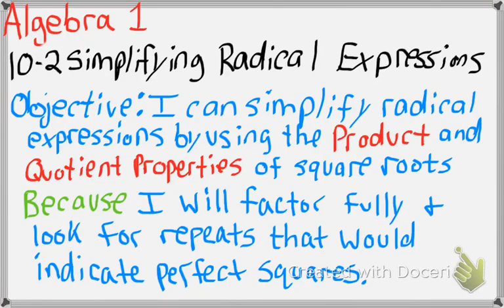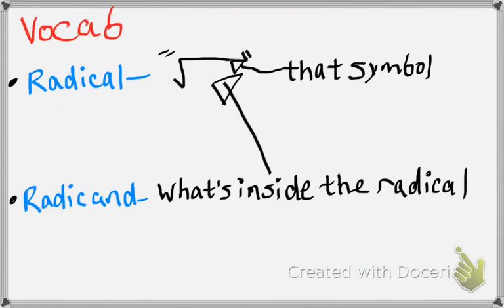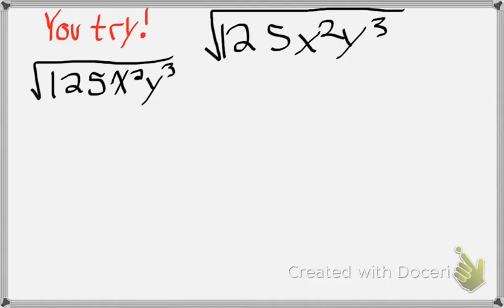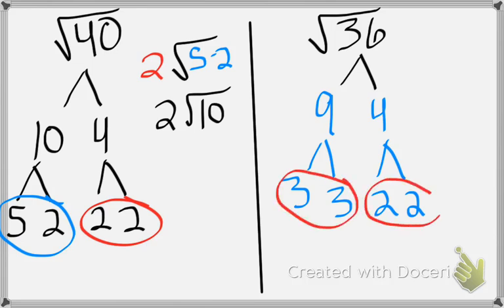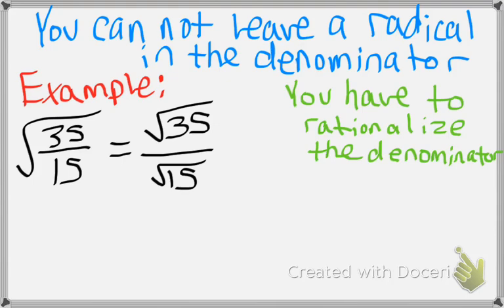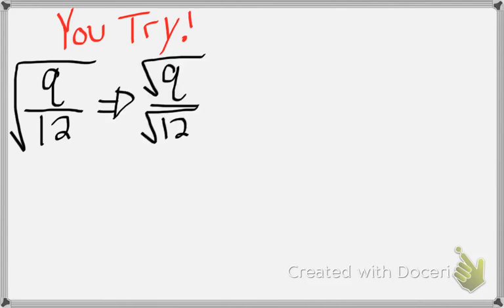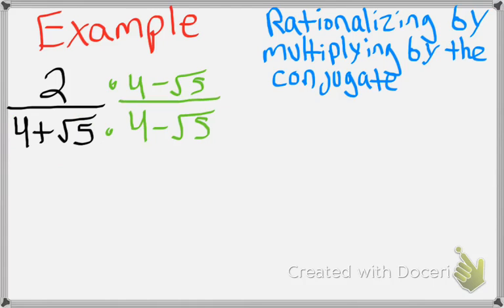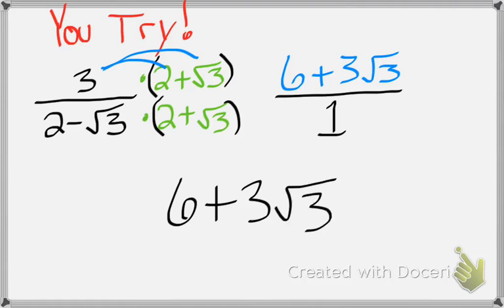Algebra 1: 10-2 Simplifying Radical Expressions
0:00 Introduction
0:41 - Vocabulary
1:46 - Product Property of Simplifying Square Roots
3:29 - Why bother simplifying Radicals?
5:03 - How do you know what to factor the radicand into?
5:16 - Example: Simplify sqrt(75)
7:22 - How do you know you simplified it correctly?
8:55 - Example: Simplifying with numbers & variables
11:26 - Quotient Property of Simplifying Square Roots
11:51 - Example: Simplify a Quotient
15:40 - Rationalizing the Denominator (You can't leave a radical in the denominator)
16:03 - Example: Rationalizing a Denominator
18:24: Example: sqrt(15) * sqrt(15)
19:25 - Example: multiplying square roots
21:39 - You Try Example
24:55 - Rationalizing denominator with the conjugate (the conjugate is the same binomial but with the 2nd term negated)
26:09 - Why do we want to multiply by the conjugate?
29:13 - You Try Example with rationalizing denominator with the conjugate